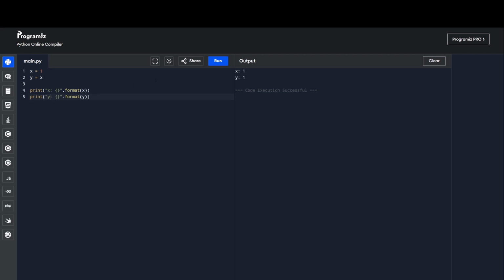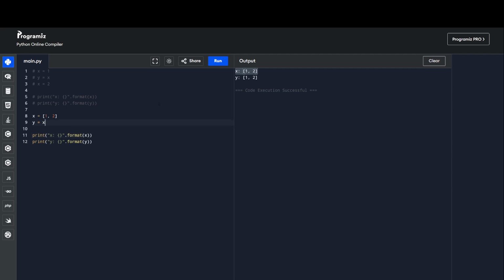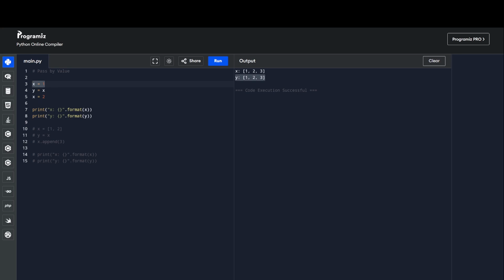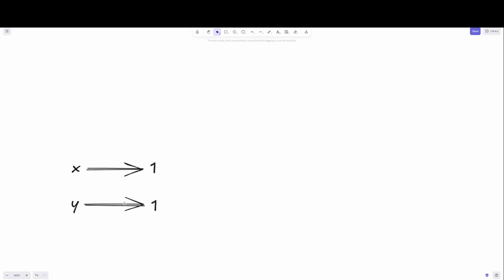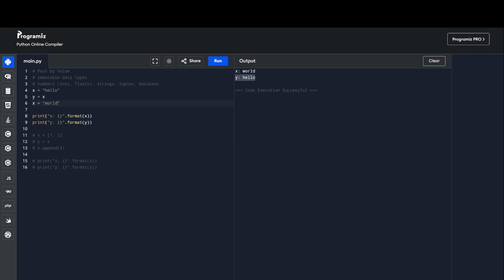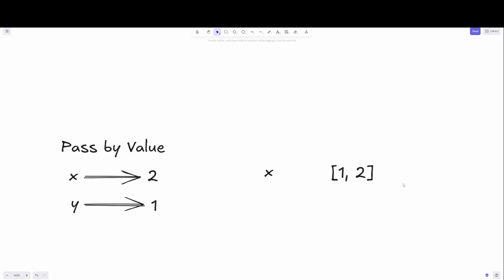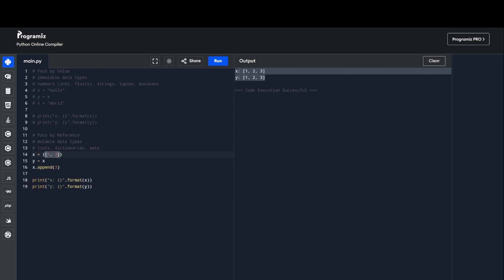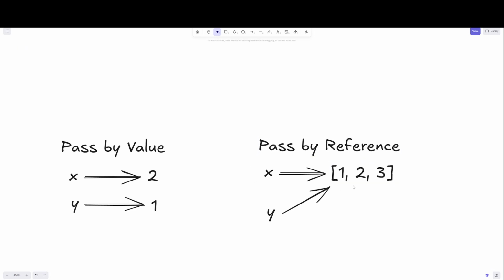Python Tutorial: Pass by Value vs Pass by Reference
Introduction to "Pass by Value" and "Pass by Reference" in Python.